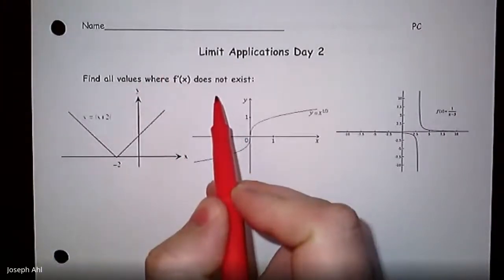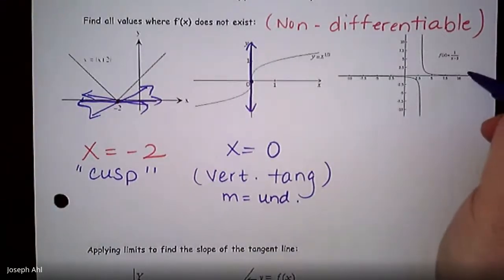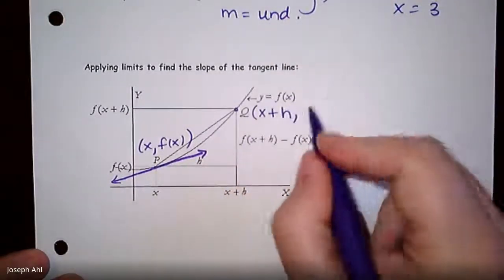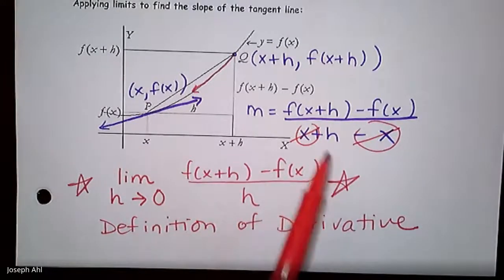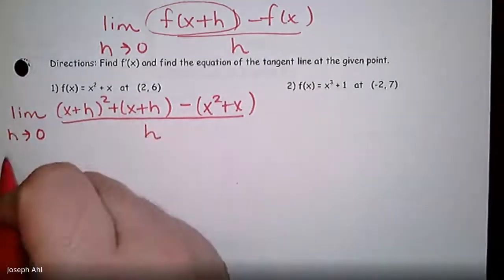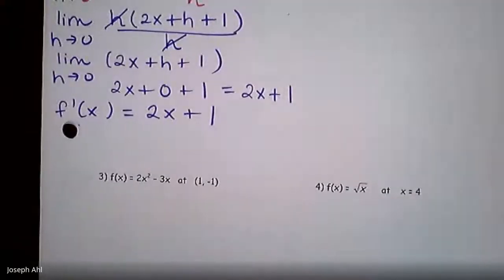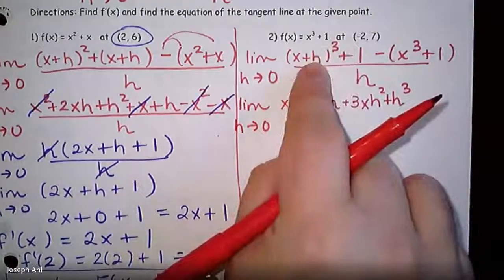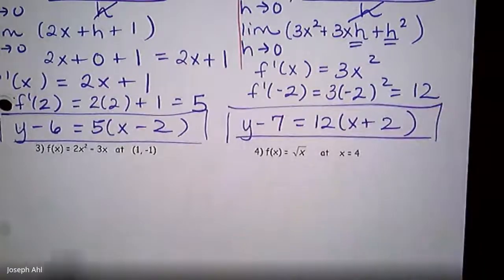Unit 12 - Day 9 (PC)